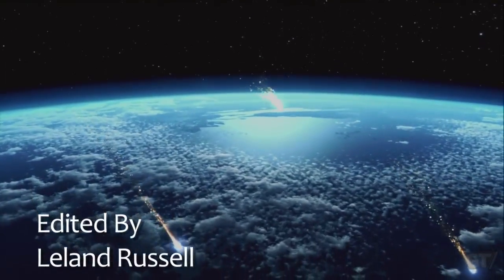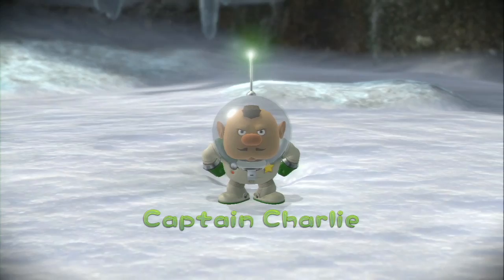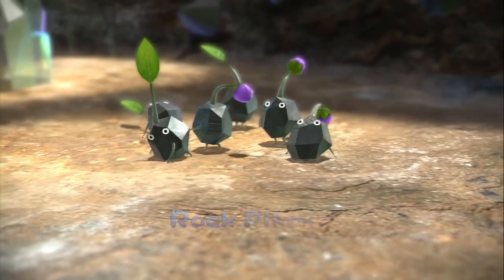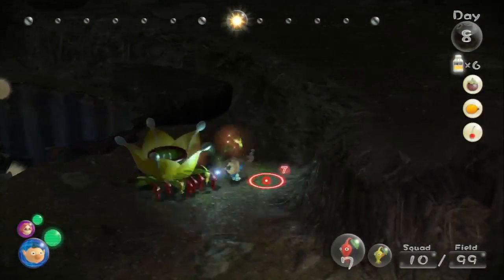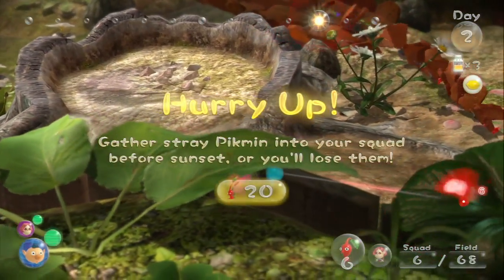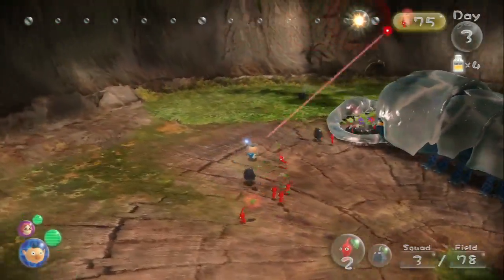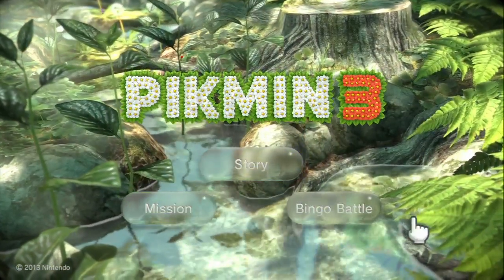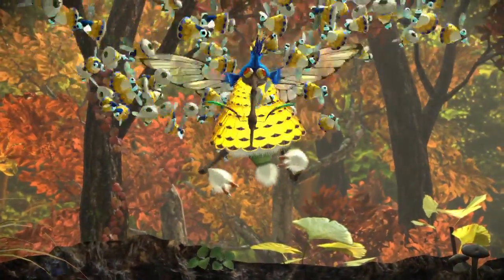PIKMIN 3 REVIEW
Read the Review:

First sowing seeds back on the GameCube, the Pikmin franchise has lain dormant for quite some time. The third game in the series was originally planned for the launch of the Wii U, but it's taken a while for Pikmin 3 to fully bloom. Have the delicious fruits of action and strategy been able to properly ripen on Nintendo's first HD console?
Following in the footsteps of the intrepid Captain Olimar, Pikmin 3 introduces you to a trio of new explorers, traveling in search of food to revitalize their home world. The group is separated after a crash landing on a strange planet, and it's your job to get the gang back together, find your ship's missing parts, and gather as much fruit as possible before the journey home -- with the help of the native pikmin, of course.
The team consists of an engineer, a botanist, and of course, the captain. It doesn't take long to grow attached to each adventurer's personality. Much of the draw comes from their colorful observations of the world as they discover it, whether it's through nightly diary entries, chatter on the bridge, or their attempts to name each new type of fruit they find.
Pikmin cross-breeds elements of both strategy and action-adventure games to create its distinct style of gameplay. The ant-like pikmin will go where you go, and you'll toss the little guys at anything of interest and whistle to call them back into the fold. You'll direct your troops to tear down walls, gather materials to build bridges, and even split up the group to get through tricky puzzles. Harvesting flowers and fallen creatures increases your pikmin population, and your army will grow and shrink as you surmount environmental obstacles and battle against hostile life forms.
Each strain of pikmin also has unique strengths, and at the beginning of each day you'll pull the appropriate types from your reserves based on the challenges you plan to tackle. The new rock pikmin are able to shatter crystals and withstand crushing blows, while winged pikmin soar over rivers and lift objects upwards. Red and blue pikmin are largely unchanged, but yellow pikmin have an increased focus on electricity, resisting charged attacks and completing circuits to light dark areas. The purple and white varieties from Pikmin 2 don't appear in the game's story, but they do return in extra mission levels.
One of the biggest changes in Pikmin 3 comes from having multiple leaders on your team, creating clever situations that are fun to navigate. You'll often find yourself tackling a problem from multiple directions, and sometimes one commander will need to toss a colleague to higher ground to continue forging a path ahead. By using the game pad's touch screen, you can also direct one of the crew to a distant point on the map, letting them travel while you take direct control of another character for more immediate concerns. Learning to manage multiple groups in this way becomes an essential part of completing the game's challenging later stages, and it's an important key to success in the game's mission mode.
Out of all the resources you have to manage, it's time that creates the most tension. Since it isn't safe to linger on the planet's surface after dark, you have to finish your work and gather your pikmin before the sun goes down. Each in-game day only lasts 15 minutes, and if you don't plan your day well, you may be interrupted in the midst of a boss battle or find yourself without enough time to regroup, leaving stray pikmin to serve as late-night munchies for the creatures of the wild.
Furthermore, the number of days you have to work with is limited by the amount of juice in your ship's stores, but by locating and gathering fruit you'll give yourself more time and the freedom to explore. There are so many objectives to consider that you might get caught off guard by how fast the time goes by, but if you're diligent, you can easily stockpile double the amount of juice you would need to finish the game. The game's rhythm begins to settle in after the first in-game week or so, and you'll soon learn how to assess how much you can accomplish in a day.